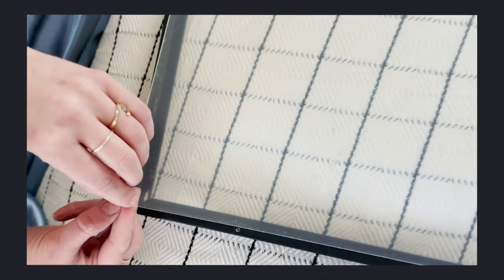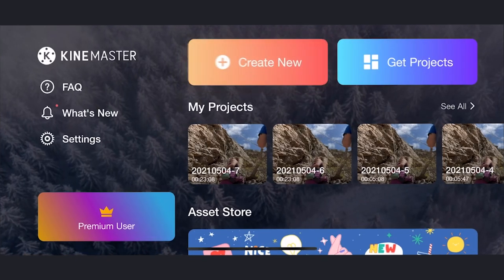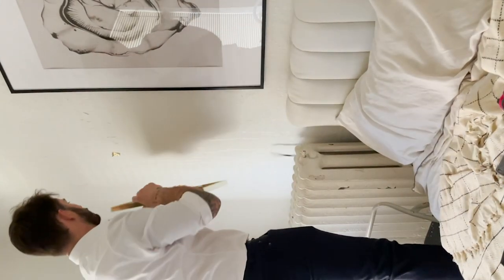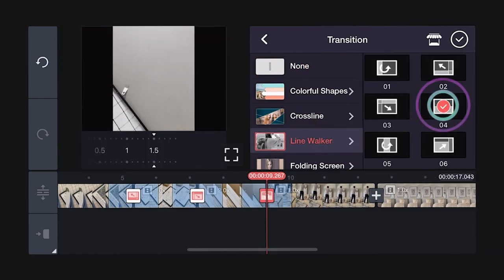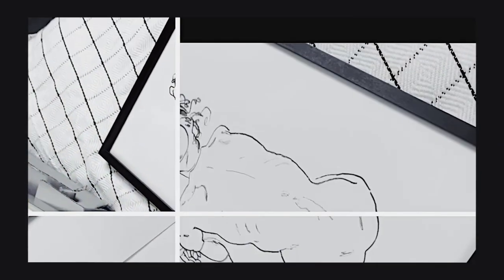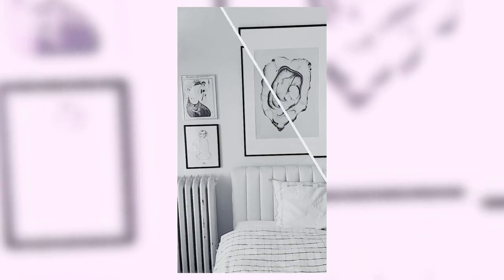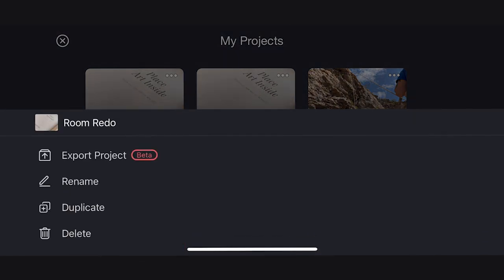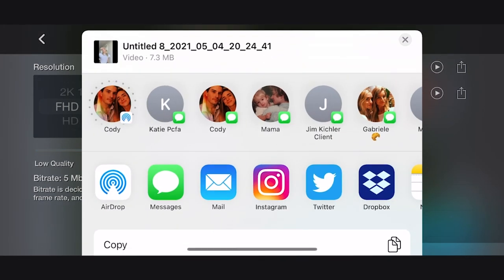Home Transformation with Elle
Learn how to film and edit an epic room makeover your viewers will love in KineMaster! Elle of SunBeamElle teaches you tips and trips for how to make your video truly eye-catching.

You can use everything KineMaster has to offer (even free users!) including tons of additional media, stickers, music, and special effects to transform your shorts into something truly magical!

KineMaster Background Music:
Thank You Card
Warm Hearted

Every KineMaster asset can be used worry-free in your YouTube videos, even if they're monetized. Try it now!